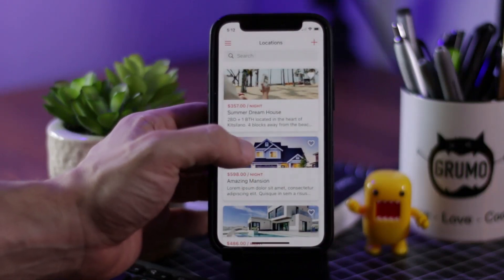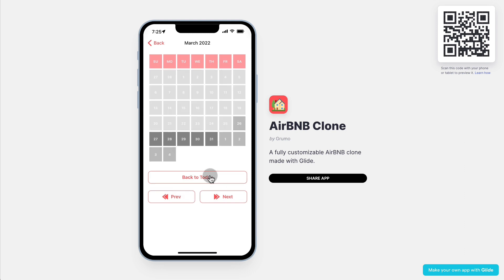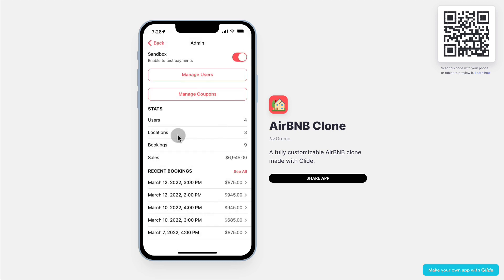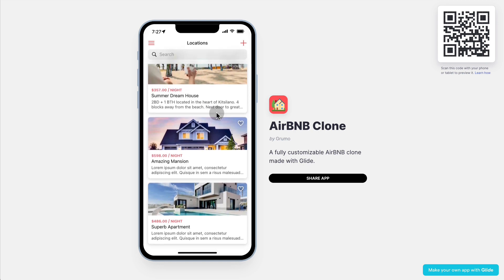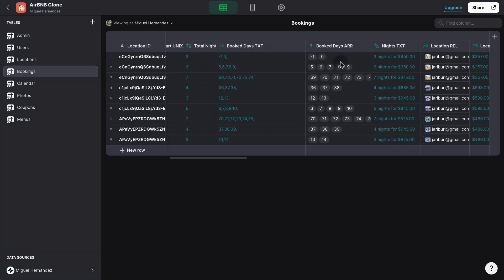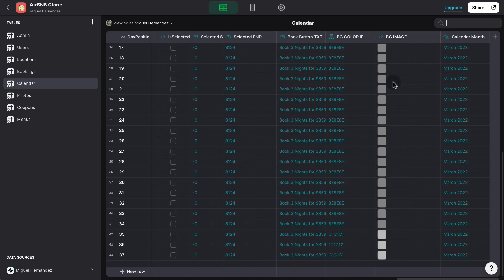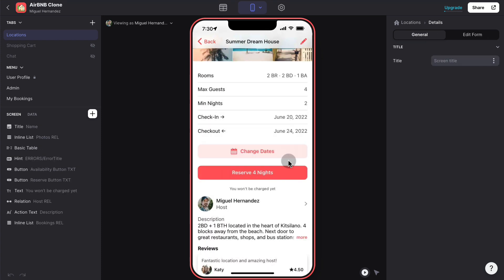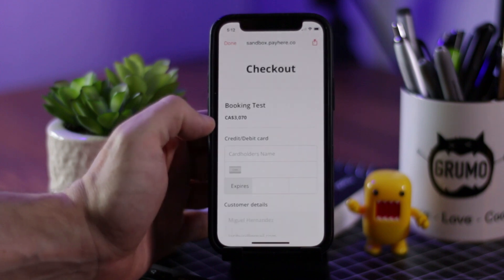AirBNB Clone | Glide Template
A fully customizable AirBNB clone made with Glide.

This is a fully customizable mobile app to list and manage your rental properties.

APP FEATURES:
➡ Optimized for short rental bookings
➡ Powerful Check-in/Checkout date picker shows only available dates
➡ Enable property star ratings/reviews to increase trust
➡ Administration dashboard to manage properties, users, and track sales stats.
➡ Collect credit card payments with PayHere integration
➡ Mobile optimized (both Android and iOS)
➡ Fully customizable - easily add/remove features using Glide's intuitive app editor

Whether you have one or multiple rental properties, RentApp will be an ideal solution to simplify and manage all your bookings and payments from a single location.

Made with 💛 in Canada.

Miguel @ Grumo.com